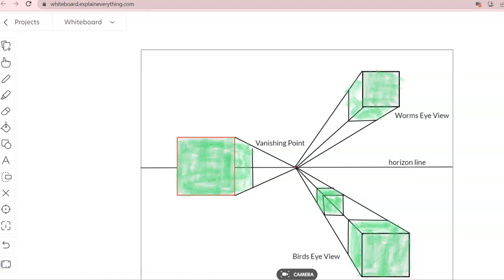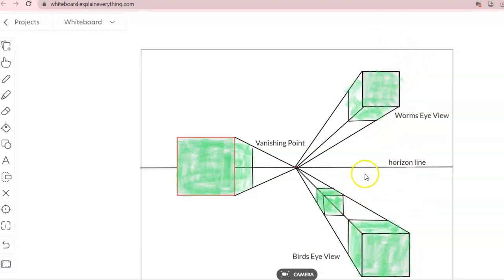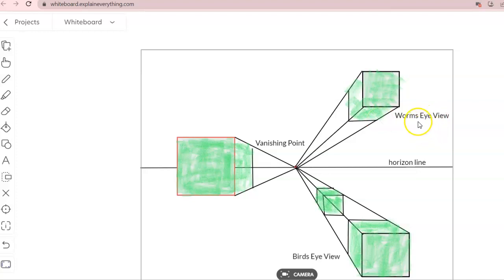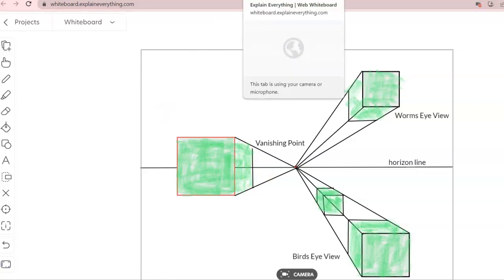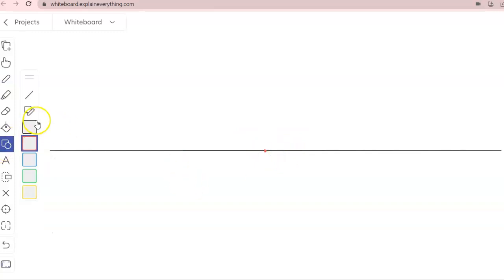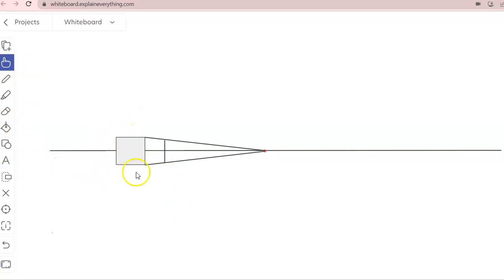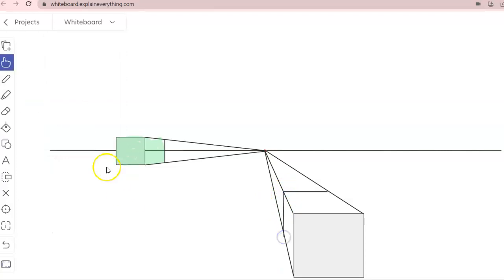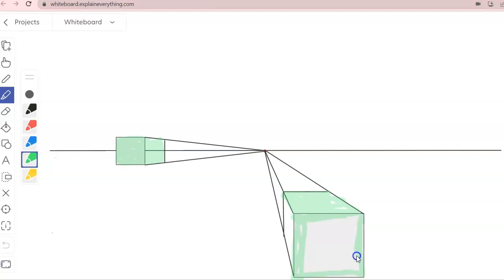One Point Perspective Tutorial- Making 3-Dimensional Objects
An easy tutorial for drawing one-point perspective art! A great way to make all of your objects 3 dimensional from an accurate perspective. Showing depth and distance with the use of a vanishing point and horizon line.
Feel free to use this method to make a town with many buildings, or a still life of objects sitting on a table. Draw anything that your heart desires, using this method!